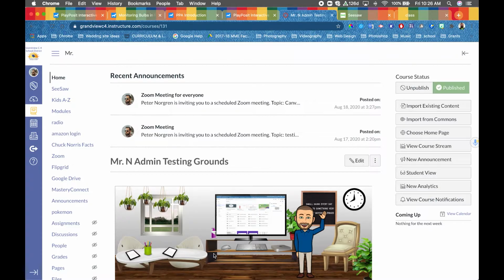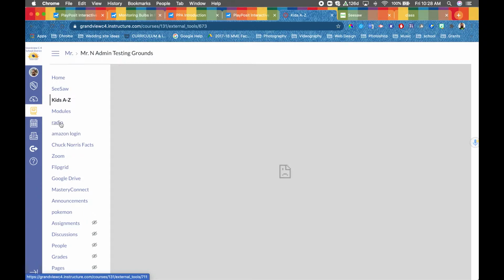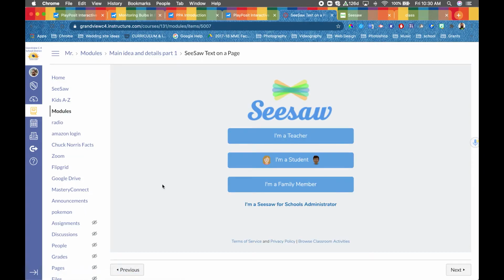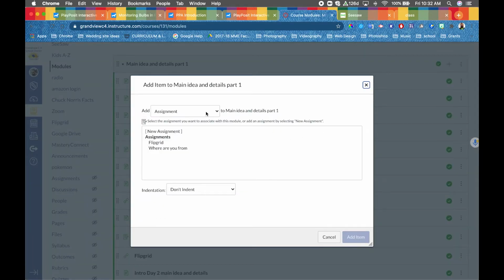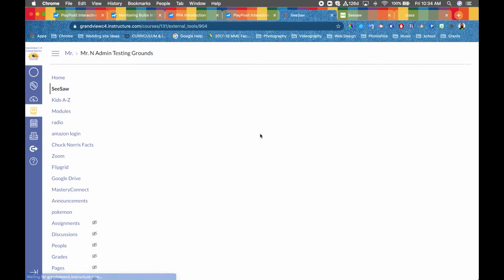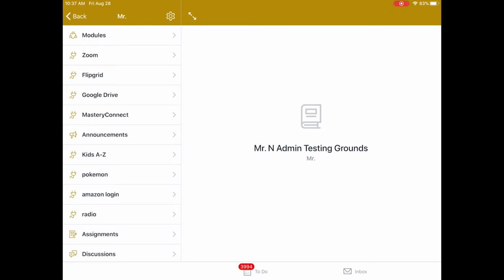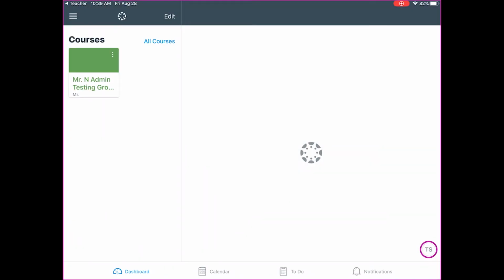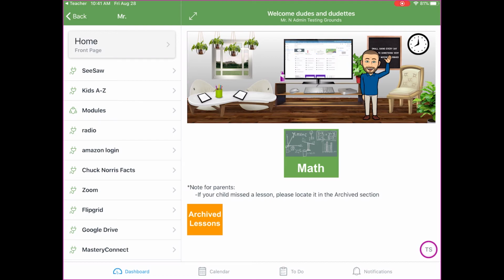SeeSaw for Canvas Update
Now that we found that SeeSaw doesn't let you log in inside Canvas, let's discuss what we can do then.